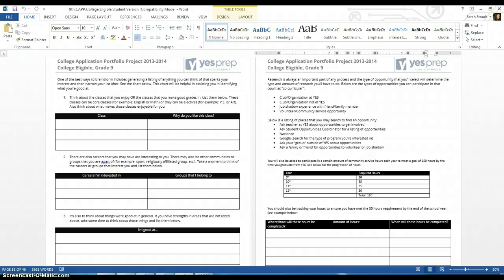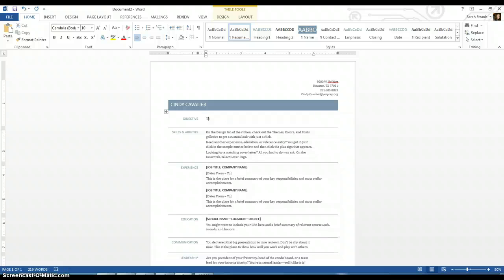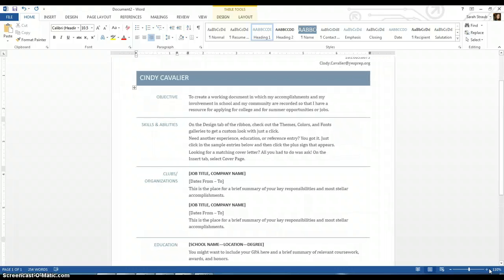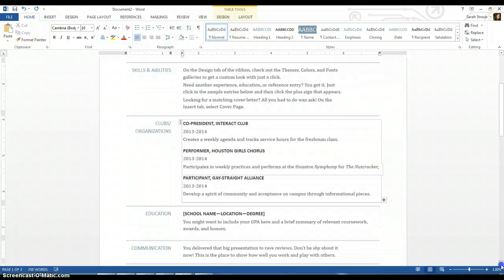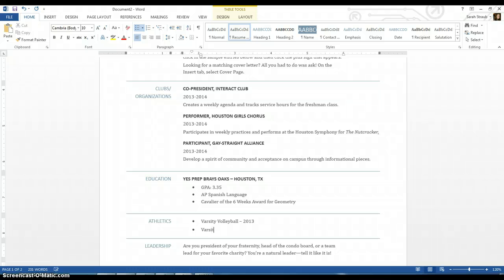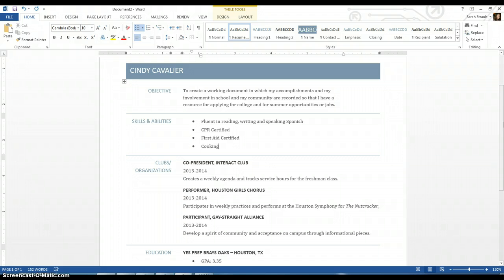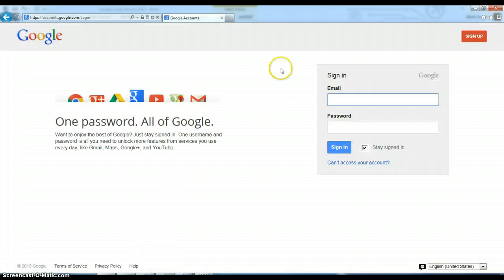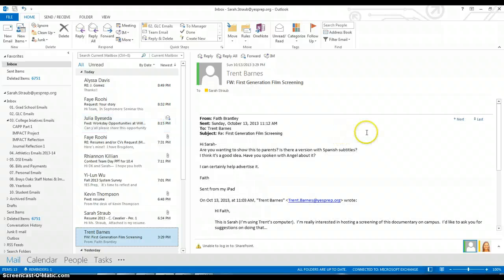Creating a Basic Resume - FSEM 2013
Creating a Basic Resume - FSEM